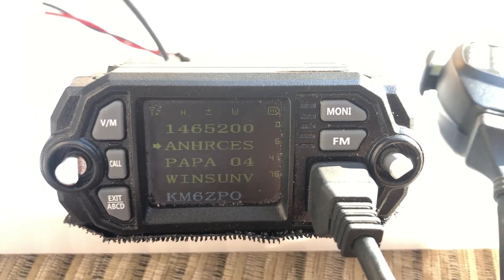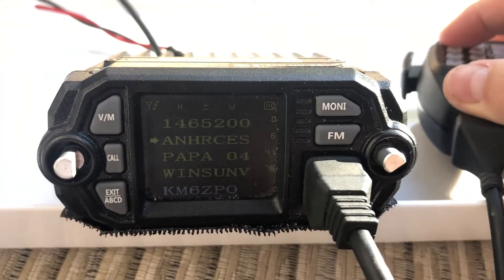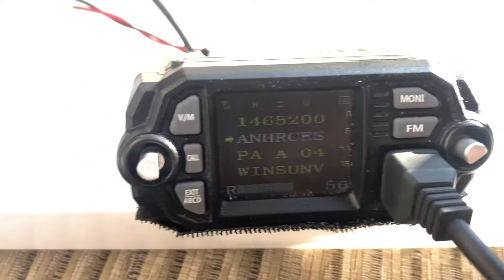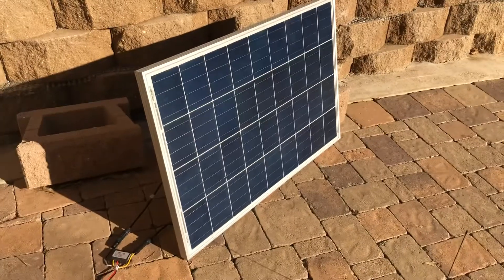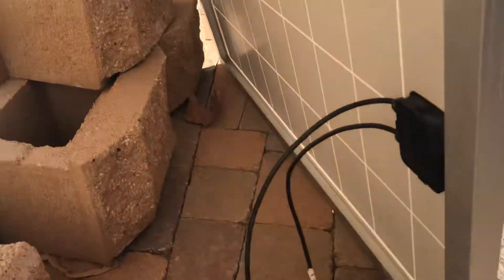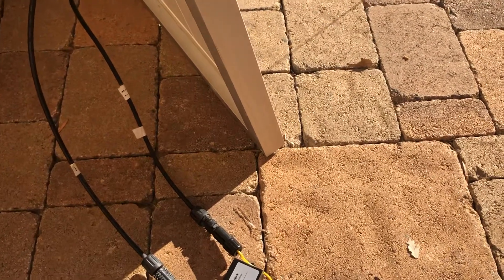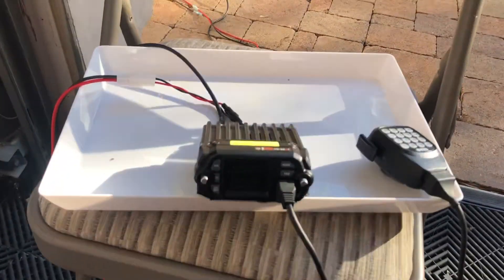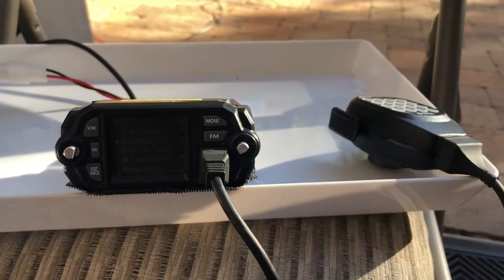Demonstration of a Btech UV‑25x2 Running on Solar Power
Parts list:

Btech UV‑25x2 (drawing about 4 amps)
Renogy RNG-100P 100 watt Solar Panel
Powerwerx MPPT Solar Charge Controller Model MPPT-150-14.6
Mag mount with 17" Antenna on a 13" round piece of metal

Of course, it's advised to hook the radio up to a 12V battery and then hook the solar panel into the battery vs. taking current straight from the panel.  But in a pinch this does the job in full sunlight.  The solar panel puts out about 5 amps continuous which is plenty of juice to run this radio at high power (25 watts).  As you'll hear in the video, the acknowledgement sound back from the repeater is crisp - no static at all.  The nearest repeater is a few miles away over several hills.  I was using VHF for this demonstration.